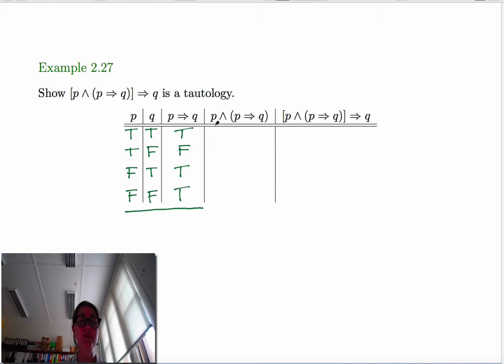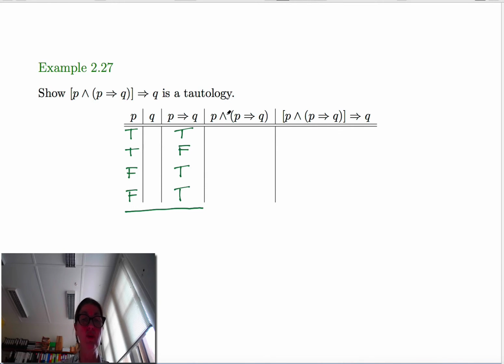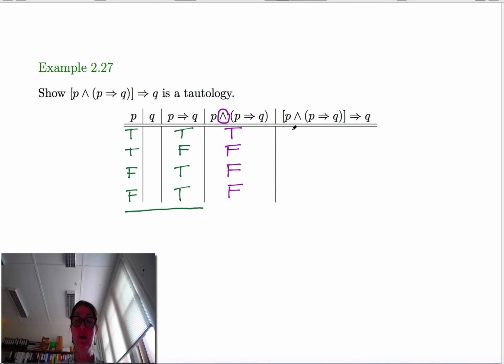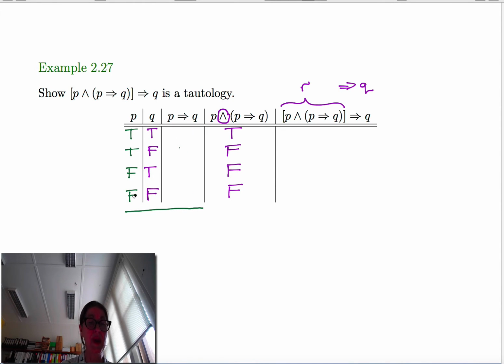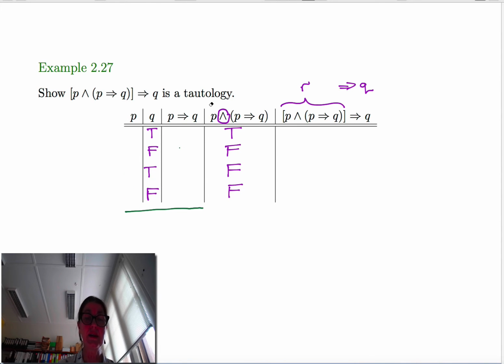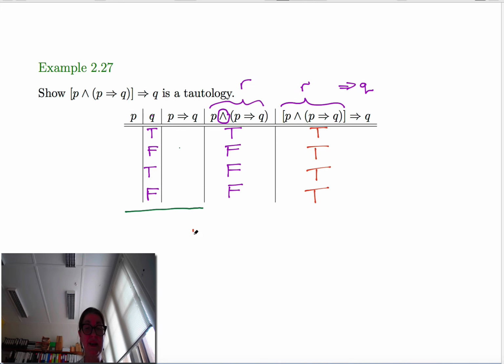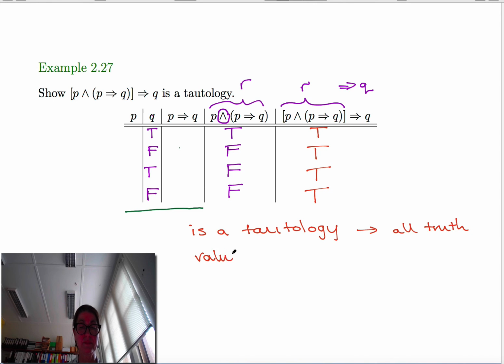Example 2 27